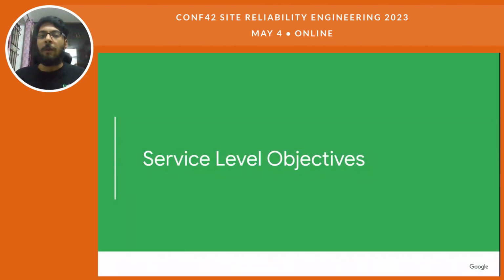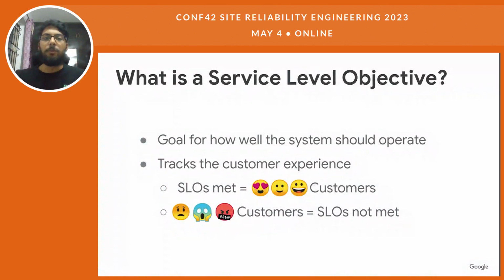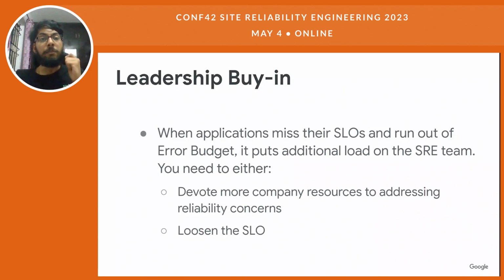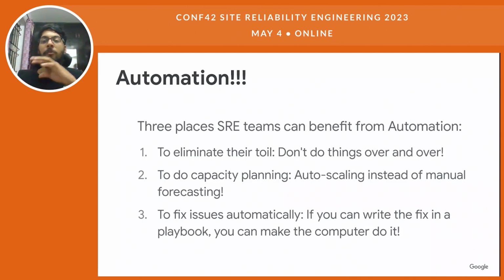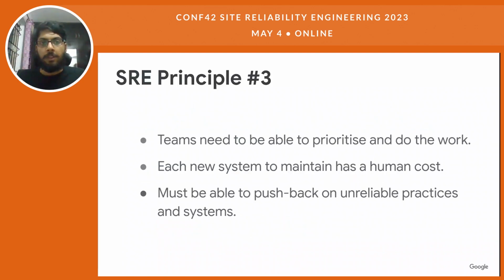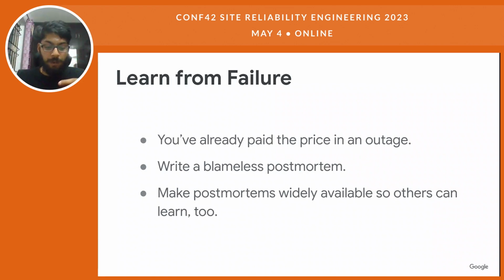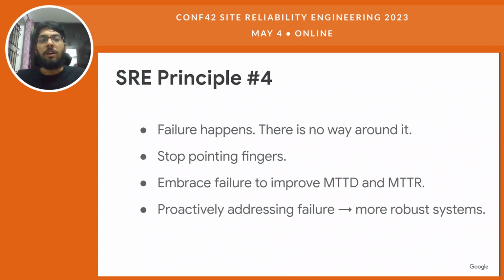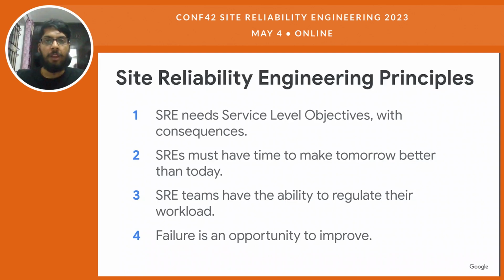Product Management in SRE | Jayaganesh Kalyanasundaram | Conf42 SRE 2023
Chapters
0:00 Intro
0:29 Talk